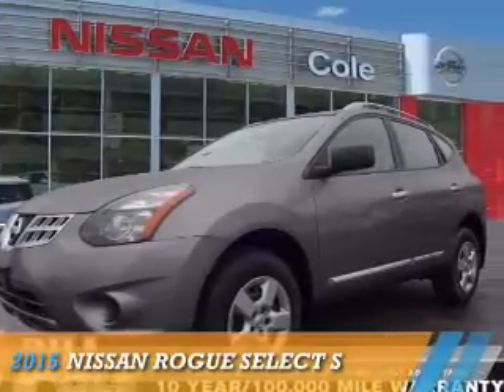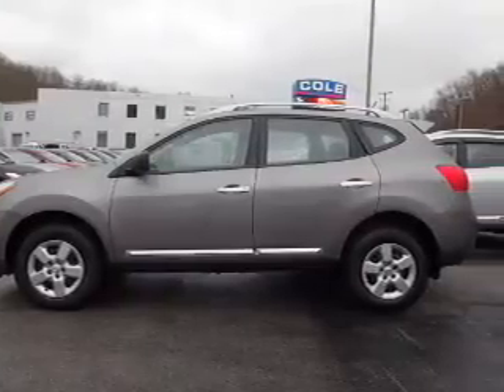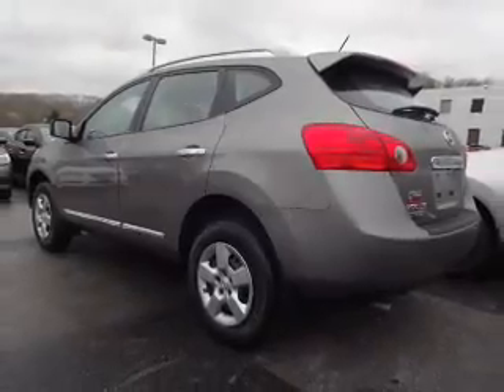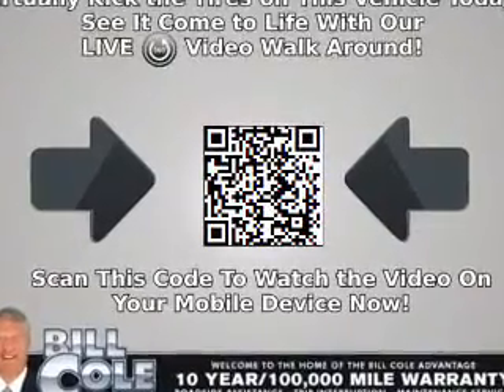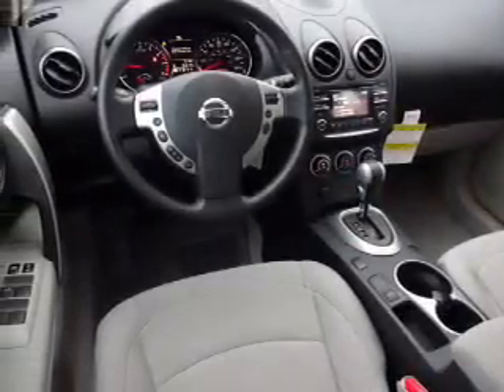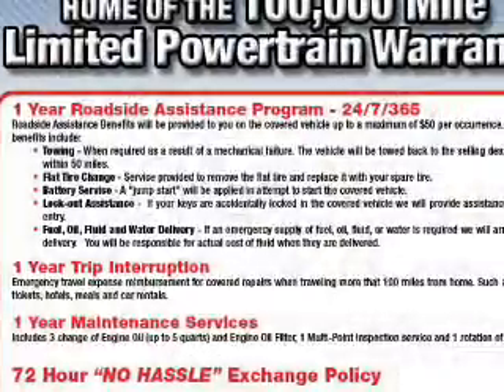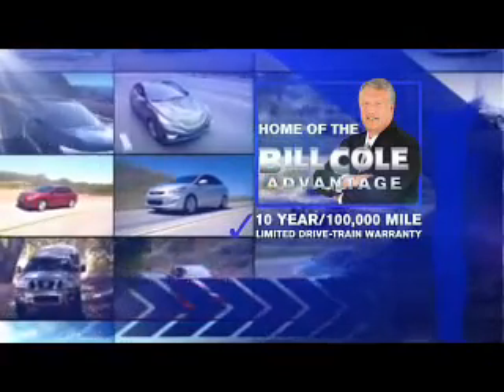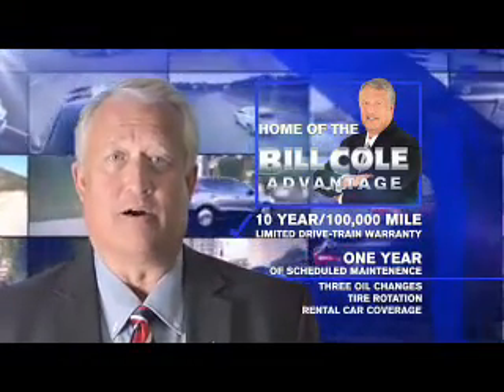2015 Nissan Rogue Select N4517 - Bluefield WV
Year: 2015
Make: Nissan
Model: Rogue Select
Trim: S
Engine: 2.5 liter 4 Cylindercylinder FWD
Transmission: CVT
Color: Lt. Gray
Mileage: 1
Address:
VIN:JN8AS5MT6FW673837